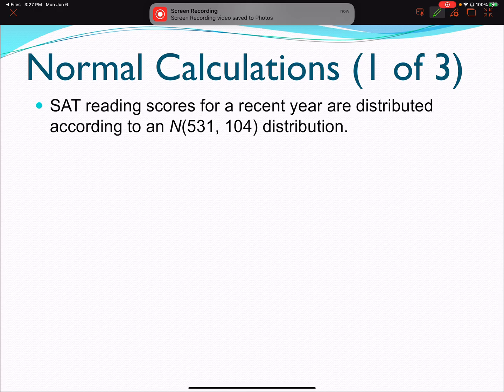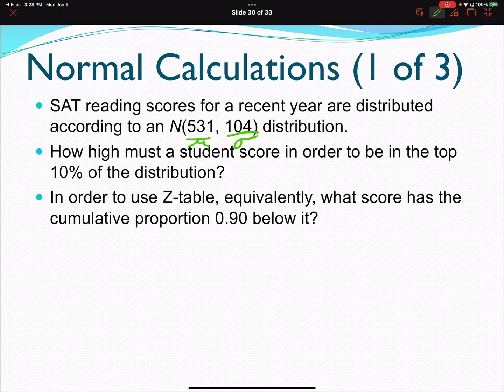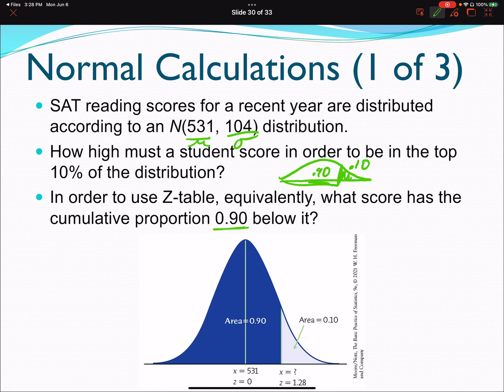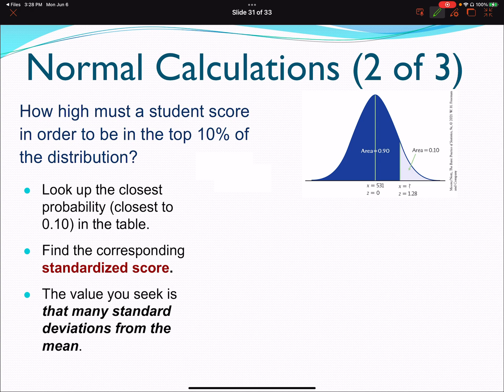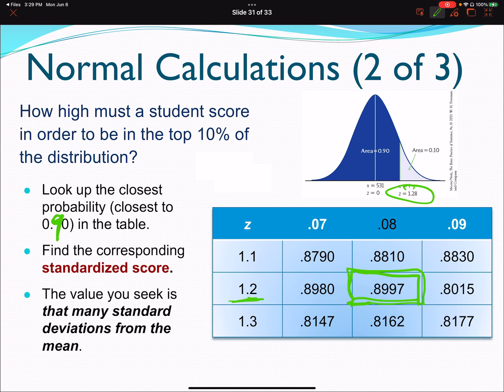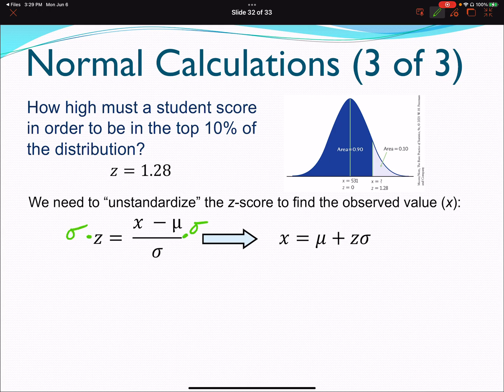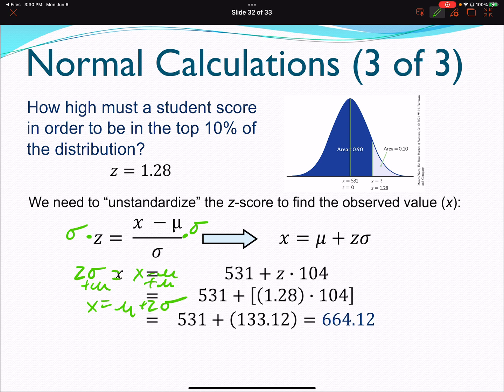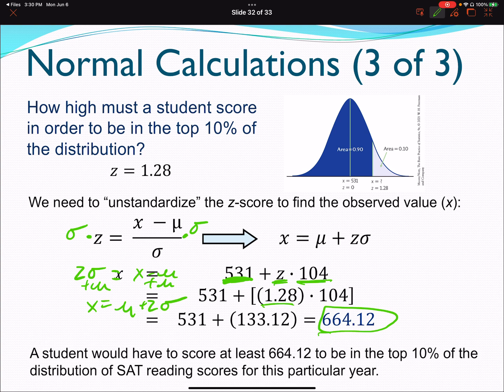Chapter 3 Part 6, using Z-Table value to Find Data Value